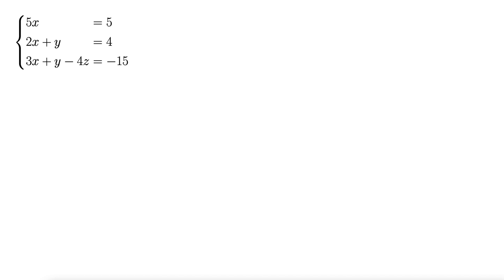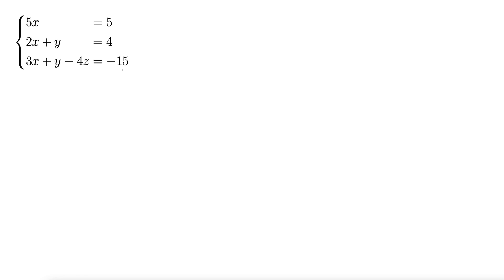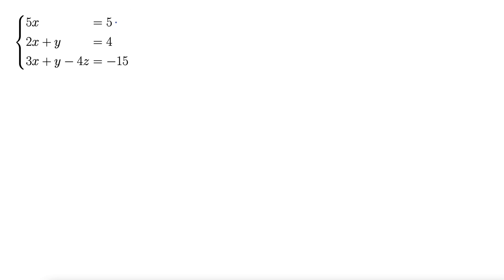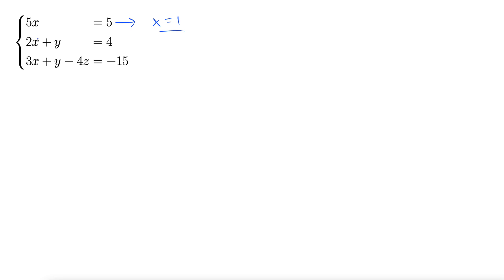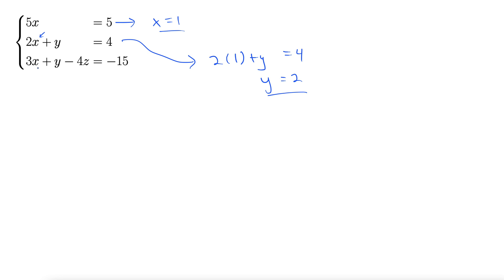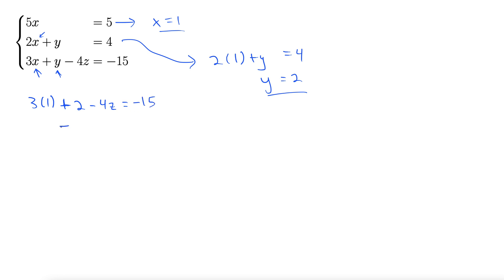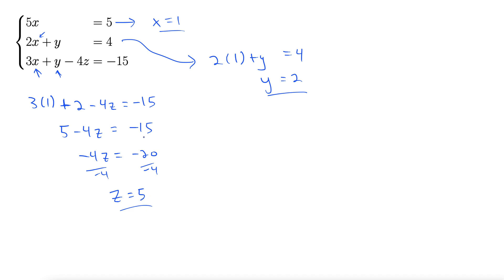Solving a System of Three Equations Missing Several Variables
This video demonstrates how to solve a system of equations with three unknowns that is missing multiple variables.  The approach uses the substitution method.  This video is designed for the Intermediate Algebra level.